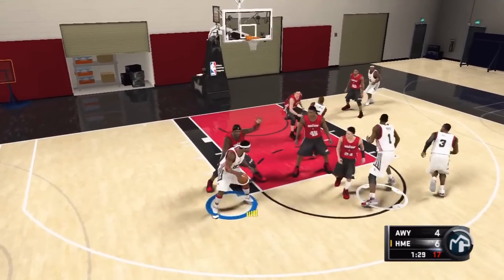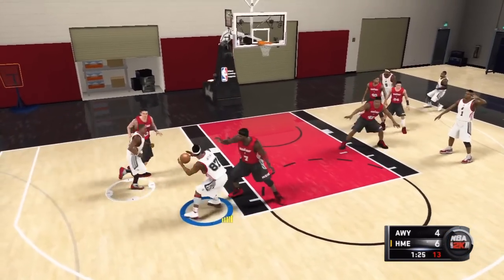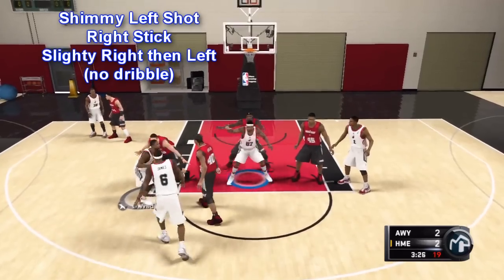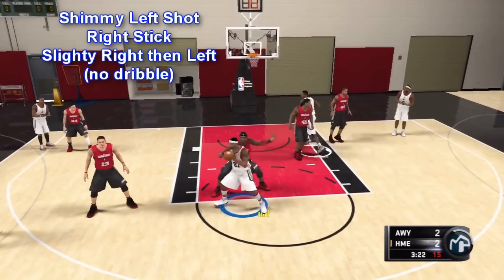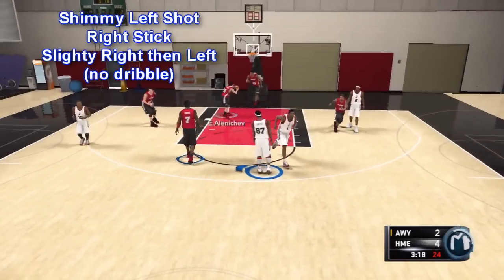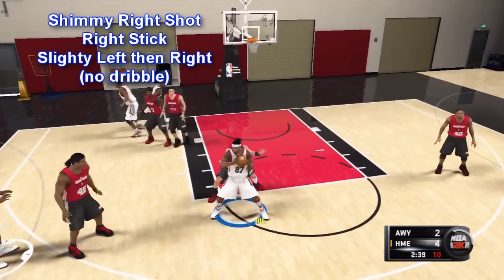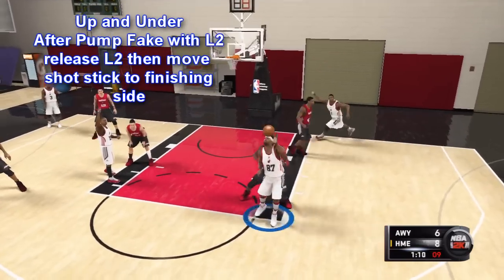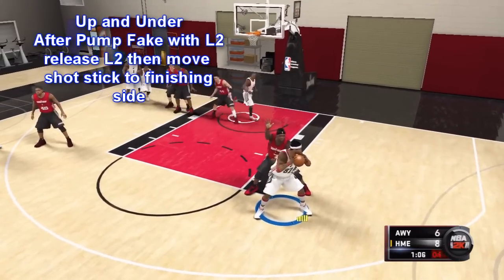NBA 2K11 My Player - How To Do Basic & Advanced Post Moves Feat. My Scoring SF | iPodKingCarter